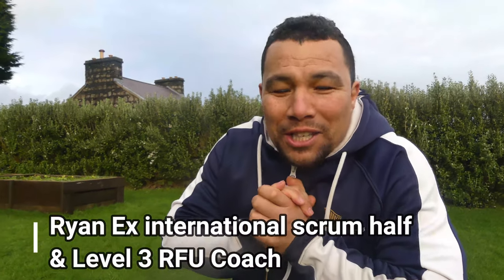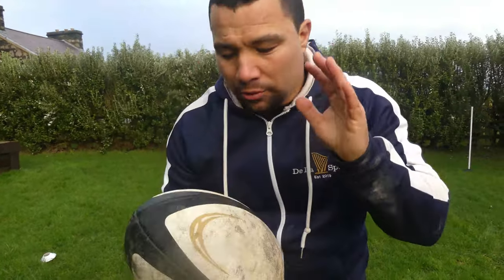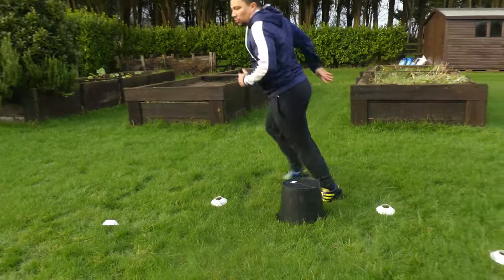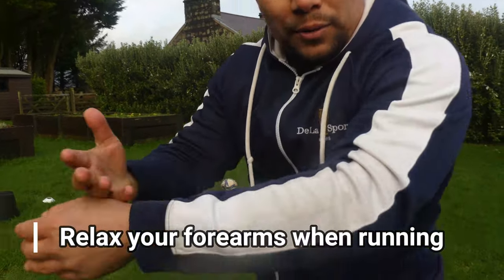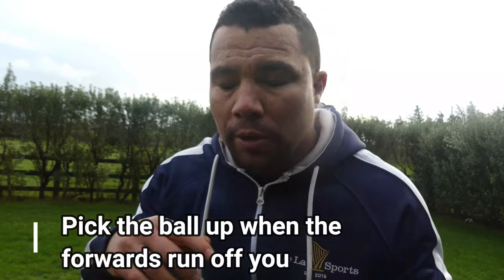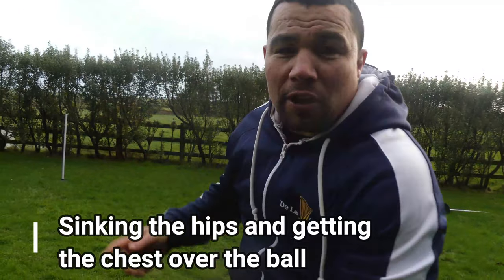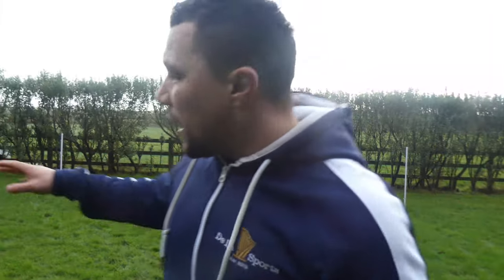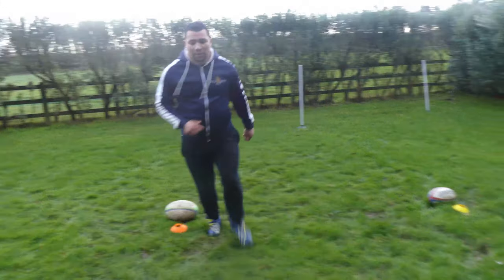Scrum Half Passing Tips In Difficult Conditions Windy, Wet, Rainy & Muddy Bad Weather Rugby Union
Scrum Half Passing Tips In Difficult Conditions Windy, Wet & Muddy Rugby Union

Sorry about the wind. Storm Eunice was just finishing before storm Franklin started. The grass was super wet, ball slippy and super windy, so Ryan decided to share some tips on passing a rugby ball in bad weather
0:00 Intro
0:24 How to pass when the rugby ball is really slippery and wet
0:55 Setting up a passing drill for bad weather
1:55 Running the scrum half passing drill in wet weather trying to hit the target in a storm
2:20 Planting foot giving way when passing in bad weather
2:39 What a scrum half should do when they weather is bad
3:02 Press down on the ball and spread your fingers as a scrum half
3:20 In bad weather do this when passing a rugby ball
3:43 firm grip
3:45 Trying to hit the targets again in bad weather
4:15 Reflecting on how I can pass better
4:31 Pick the ball up when the forwards run off you
4:40 Get your chest over the ball fingertips on the ball sinking the hips
5:10 Trying the passing drill again
5:52 Turning the other way and trying to hit the target again
7:05 It is important to work on these skills to help in this weather
7:55 Executing the scrum half passing drill again to see if the tips work
8:16 Outro and reflection and what Ryan learnt
8:40 It isn't always about being right, write 3 things reflecting to identify strengths and weaknesses
9:20 Do extras pass and run until it becomes easy

MUSIC BY EPIDEMIC SOUNDS If you sign up for a free 30 day trial with this link, we will get a month free also. Thank you